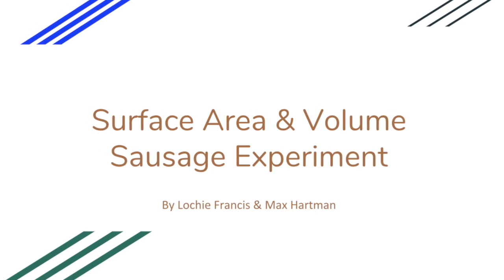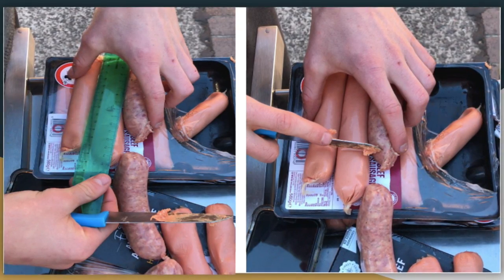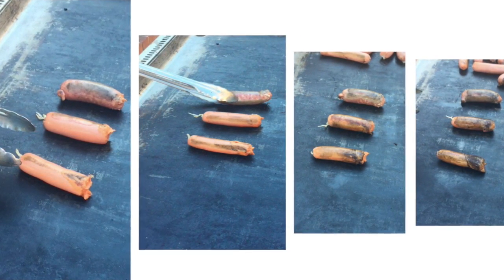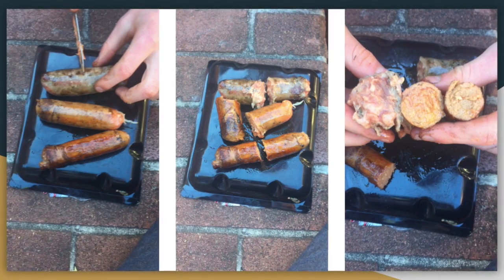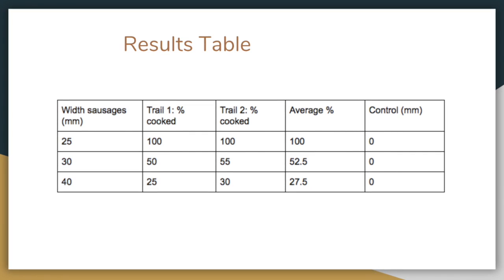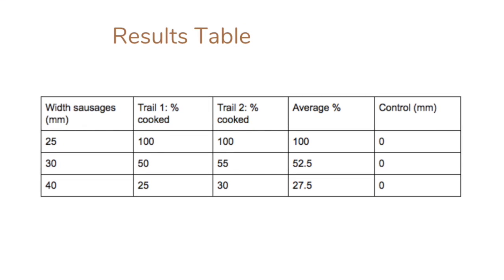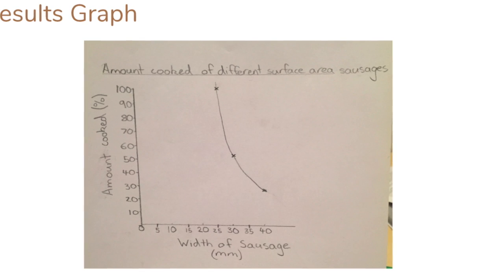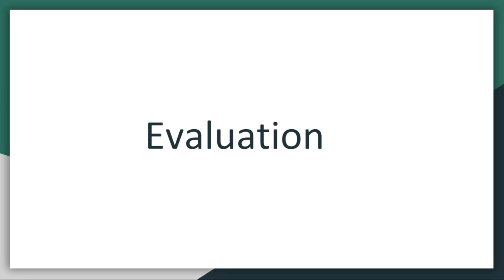Lochie Francis, Max Hartmann Biology Sausage Prac